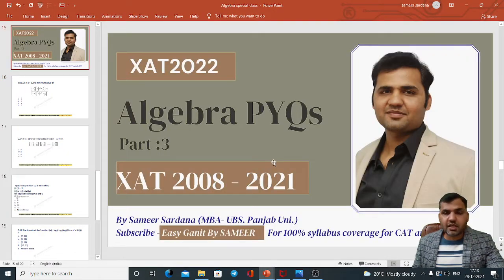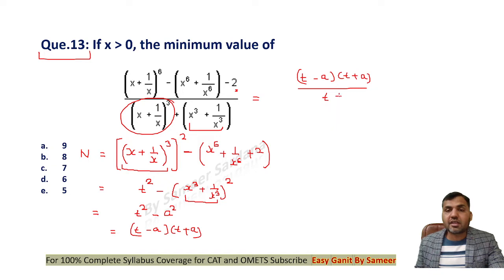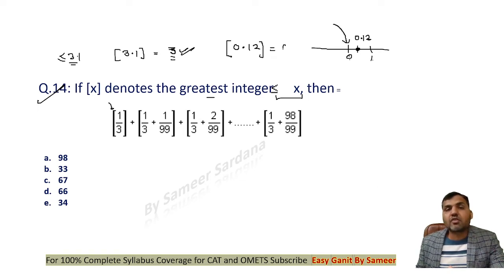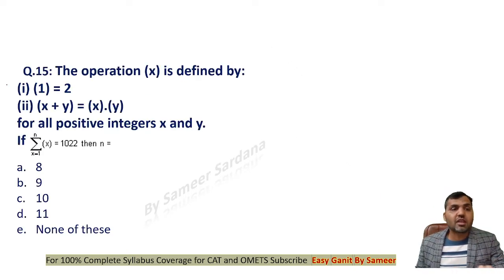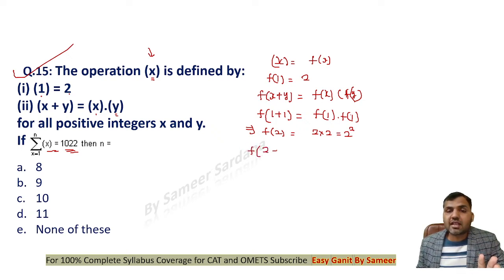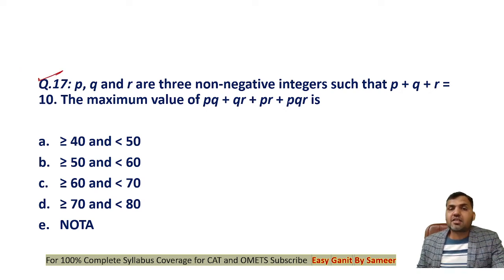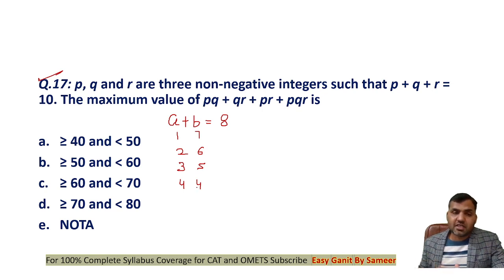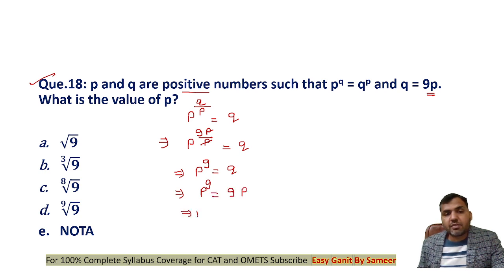Algebra PYQs (XAT 2008-2021) - Part 3 || All Questions || Must Do for XAT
👉👉👉👉Free Workshop Sessions on Algebra covering Must Do Questions of Algebra : Use Code SAMEER.YT to attend these Free  Sessions.

👉There is no plus or Paid Course that provide such Exhaustive Coverage of Syllabus On Quant and DILR .

👉Join My Telegram Group For Regular Updates/Doubt Clearing And Free Mentorship